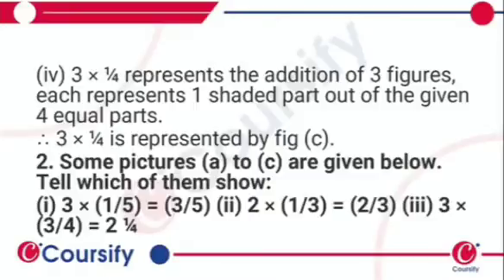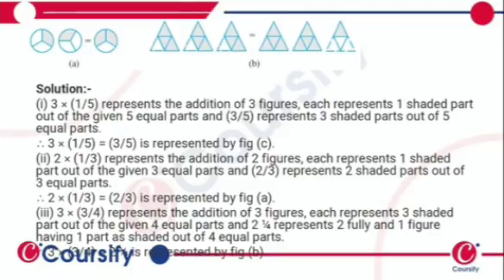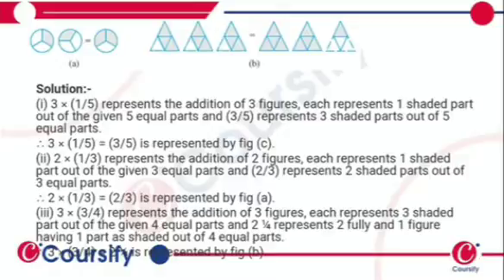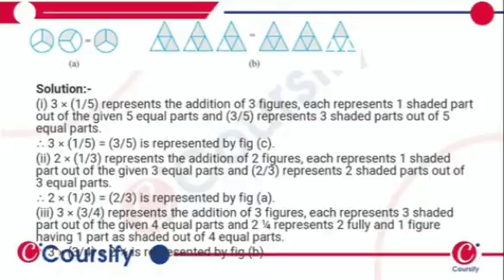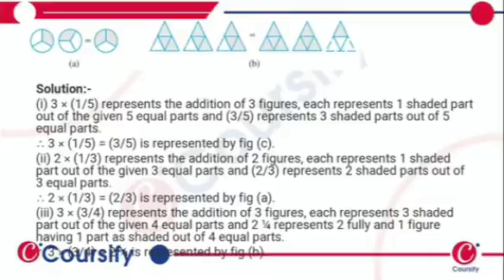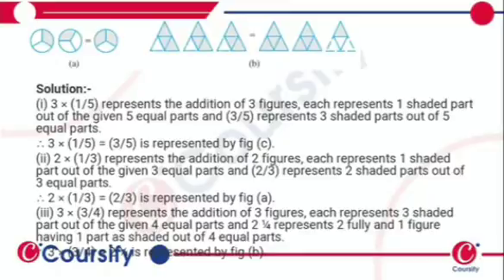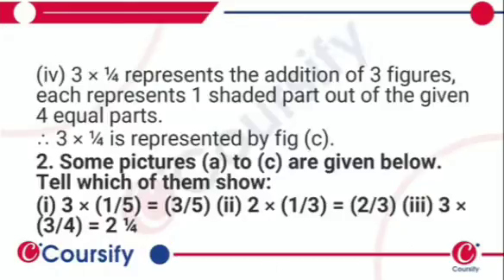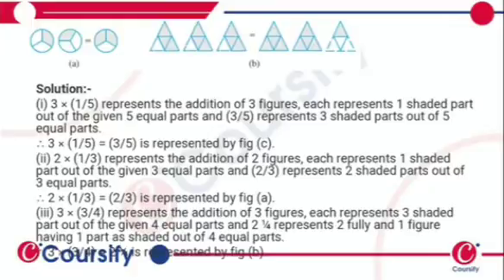Maths NCERT Class 7 Chapter 2 Ex 2 Q 2 Hinglish